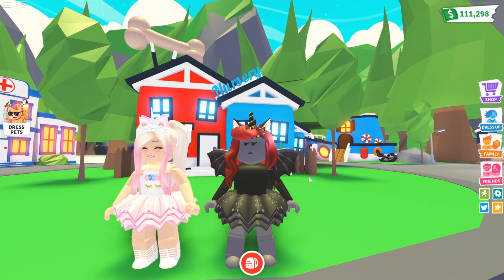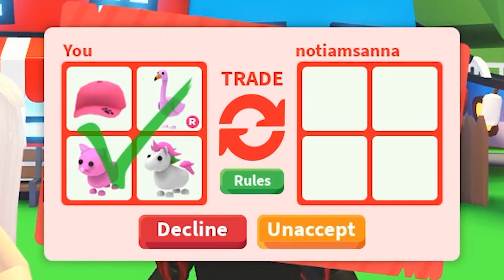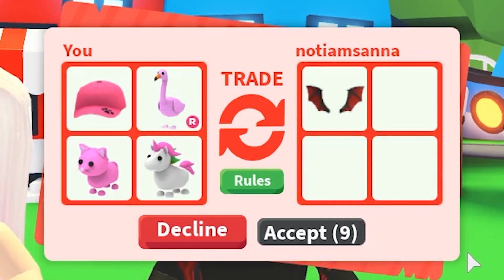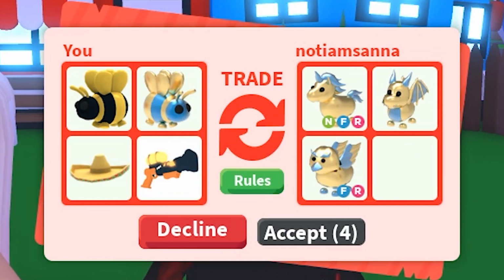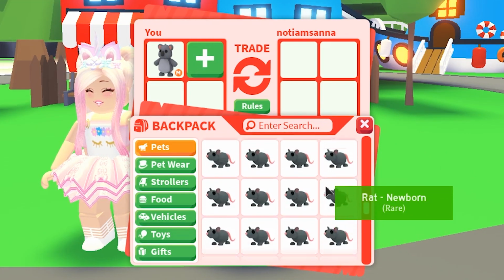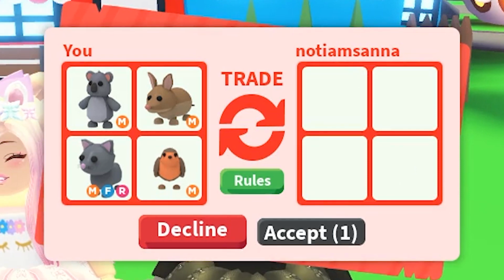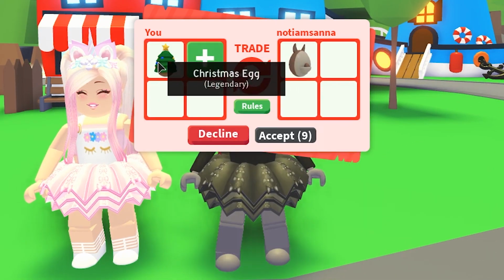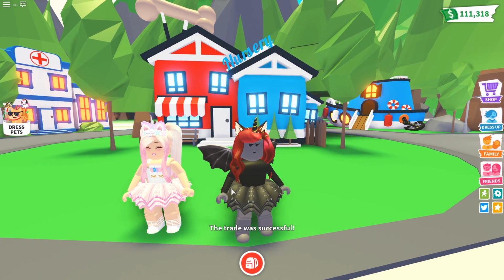Getting The MOST RARE Pets In A TRADE In Adopt ME! (Roblox)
❤️We post daily videos!